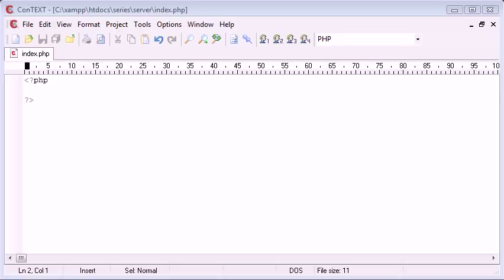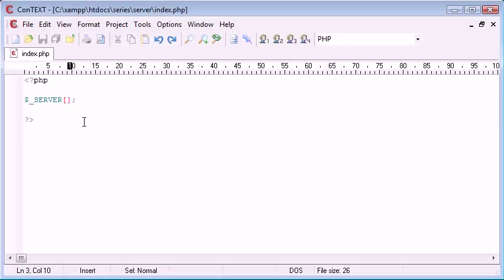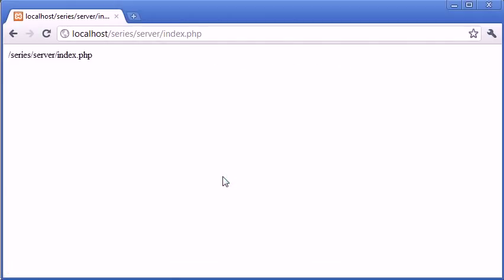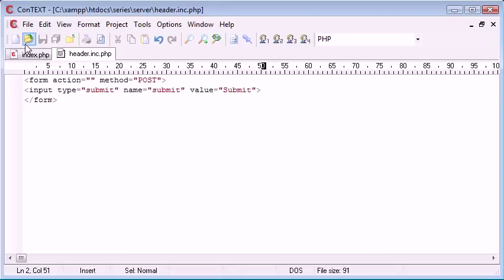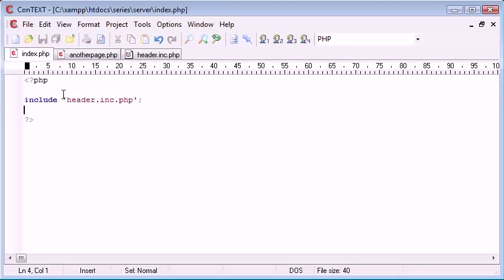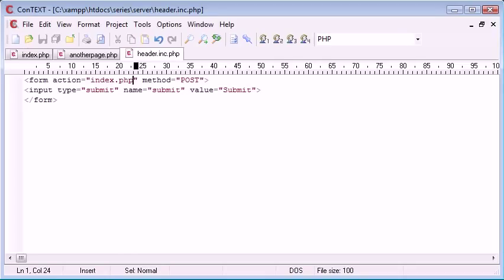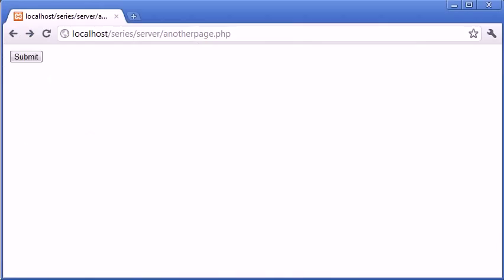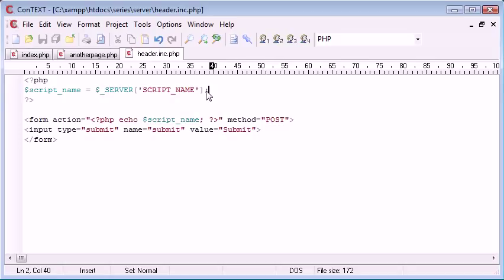Beginner PHP Tutorial 61 $ SERVER Variables Script Name